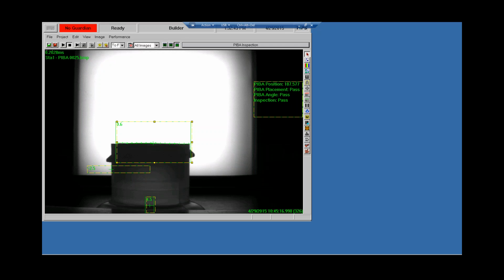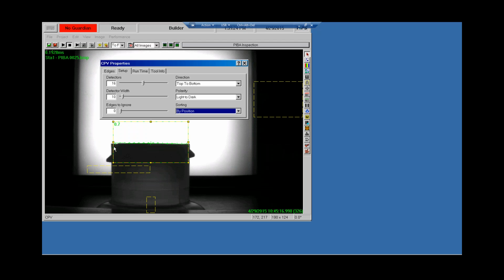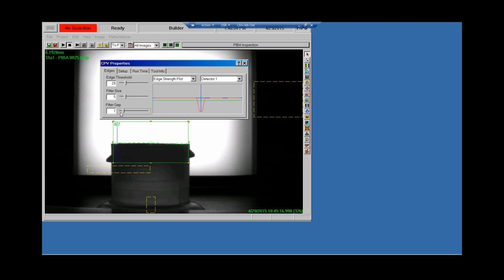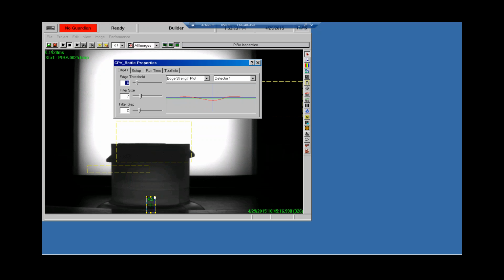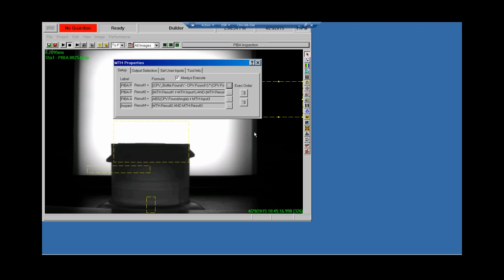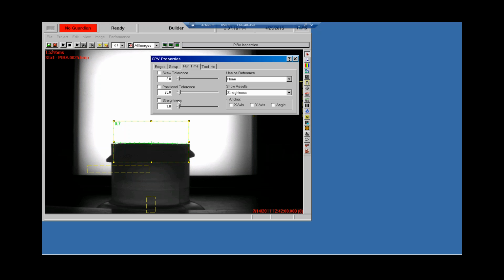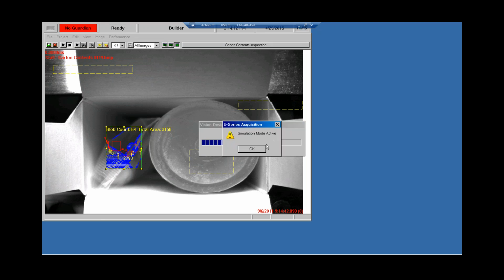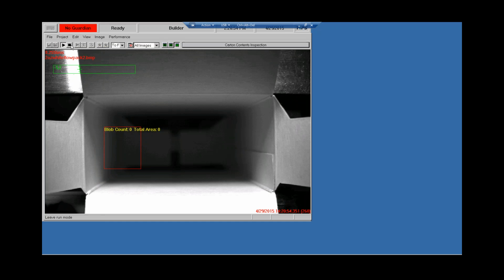Systech Training: CVP Tool